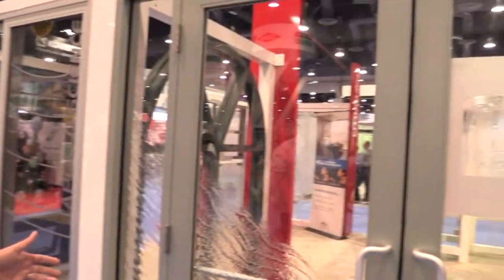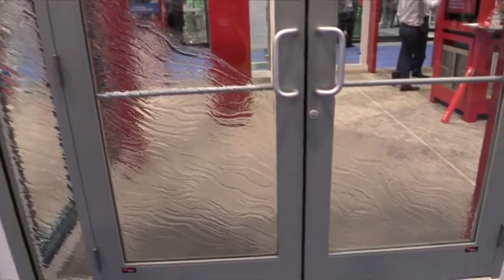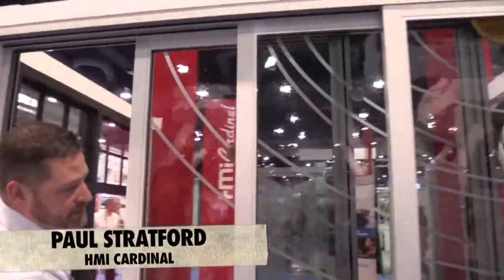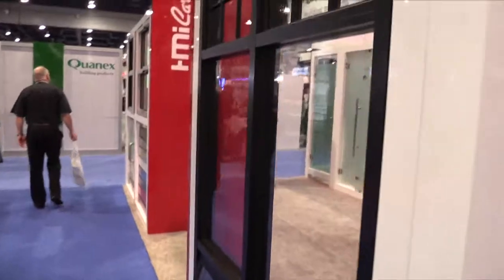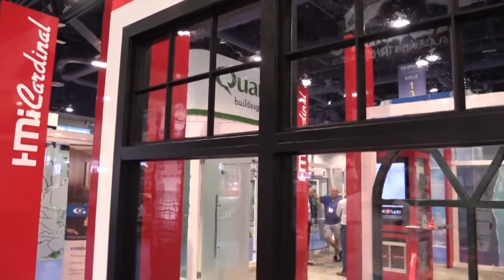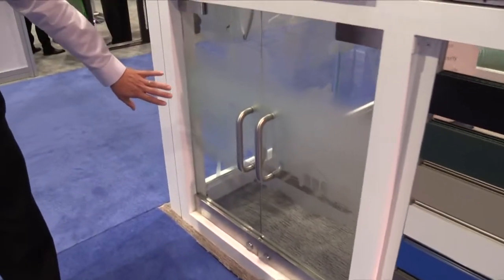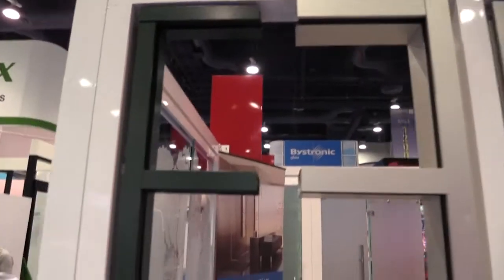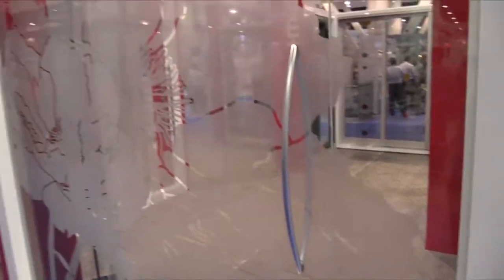Exclusive: HMI Cardinal at GlassBuild America 2016